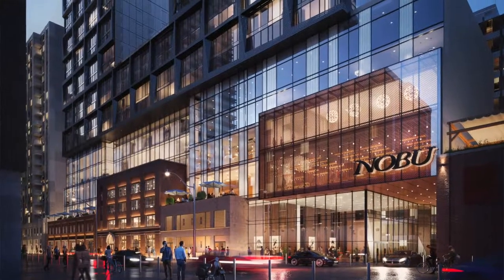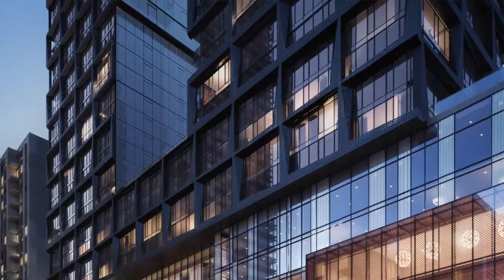Stephen Teeple Interview